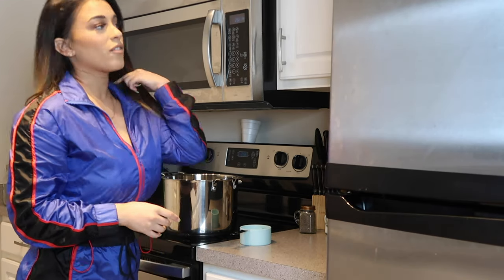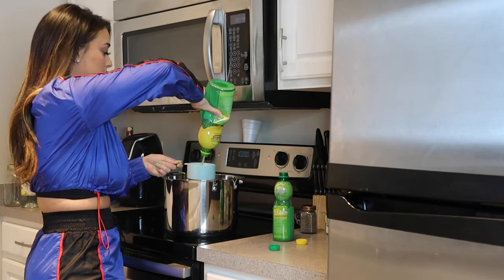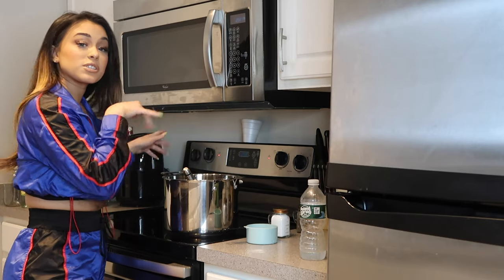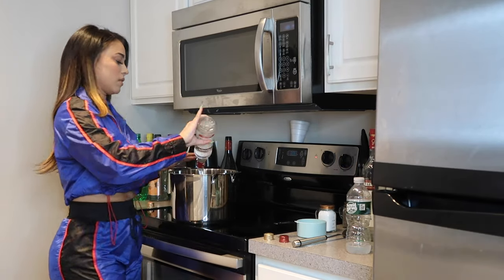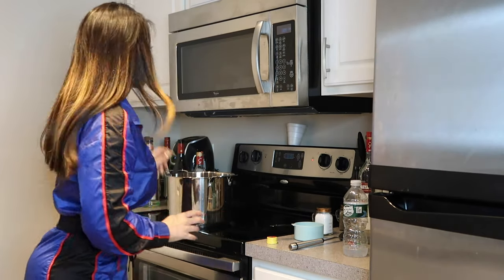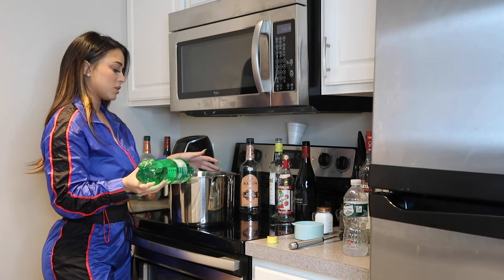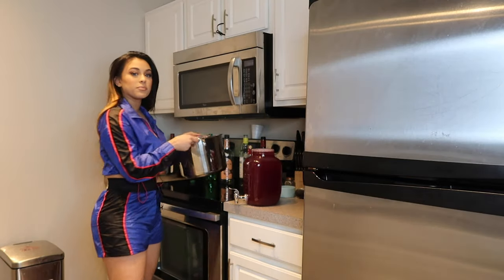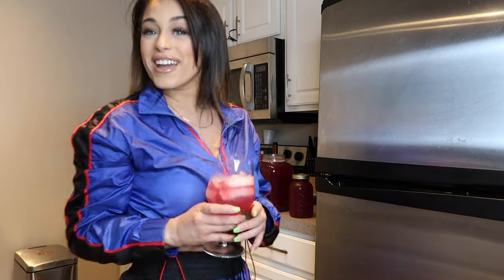HOW I MAKE MY FAVORITE SANGRIA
HEY GUYS!

Ive been really into making my own summer drinks and my favorite one has got to be sangria! Its so yummy and refreshing, perfect for hot summer days!

HALF GALLON:
1 750 mL sweet red wine (I use Roscatto)
1 pint Stolli Razz
1 pint Bacardi Limon
4 cups sour mix
1 liter Sprite
3 cups peach schnapps

SINGLE SERVING:
3 ozs sweet red wine
2 ozs sour mix
4 ozs sprite
1/2 oz Stoli raz
1/2 oz Bacardi limon
1 oz Creme de peche